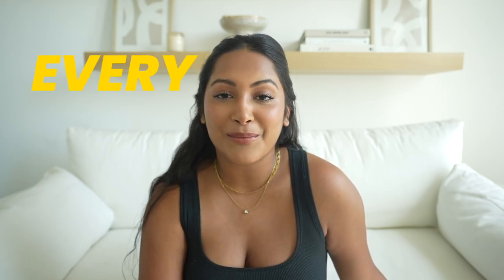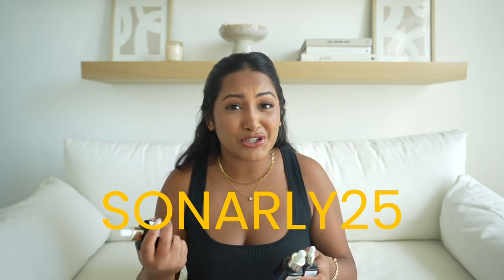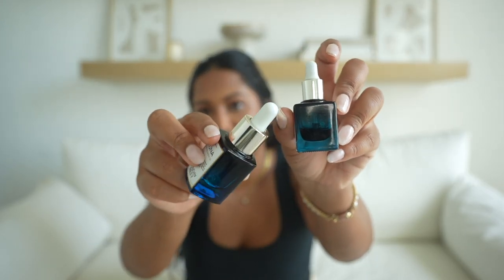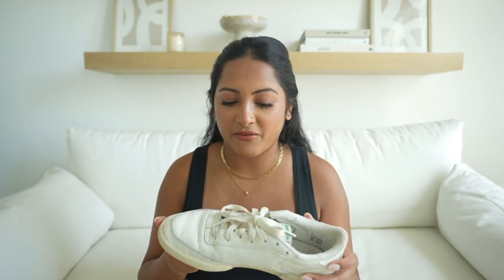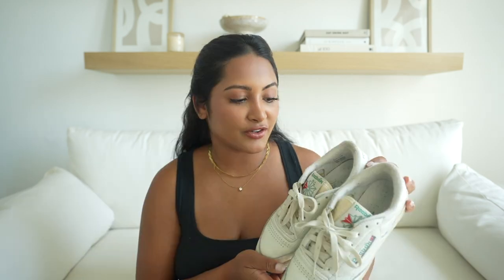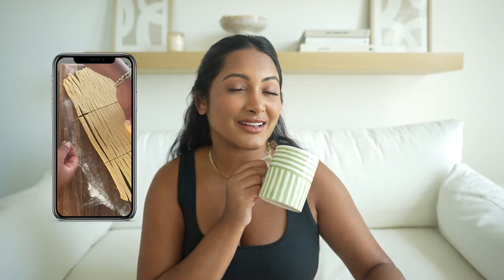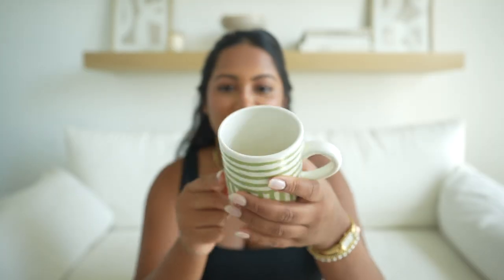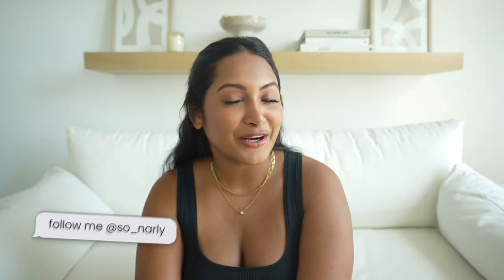This Skincare Product Leaves Me PORELESS 🫢 Products I Swear By | July Favorites 2023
These are products that I swear by! I haven't done a favorites video in awhile so I thought I'd catch y'all up on what I've been loving!

Rosewood Lip Liner
Lifter Gloss
Elta MD Sunscreen
Luna Oil

Skims Tank
Gold Watch
Reebok Sneakers